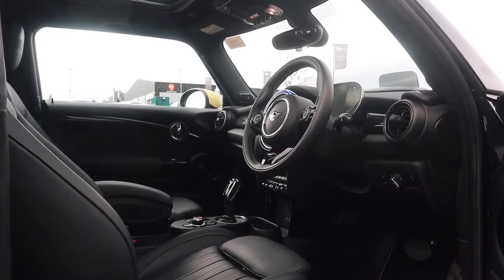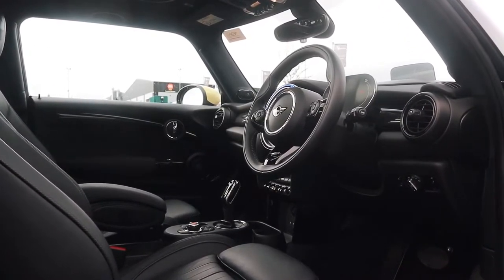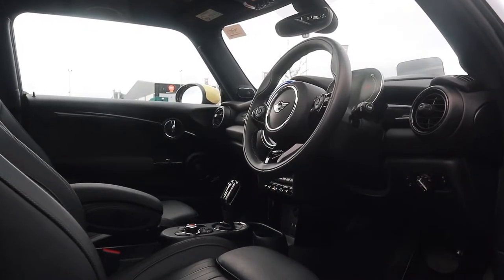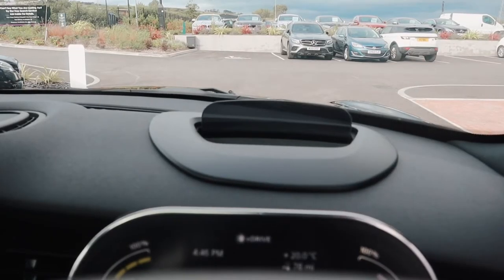Mini Electric 2021 Car Review | Seven-day in-depth test drive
Is Mini's first electric car any good and does it make sense as your new car? Hippo's Joe Owens test drives the car for a full week to answer some of your biggest questions including what's the range, how long does it take to charge, and is it practical?

At the Hippo Leasing we provide vehicles and vans for everyone. With a range of different vehicle specifications and packages available, we are sure we can find the perfect car for you.